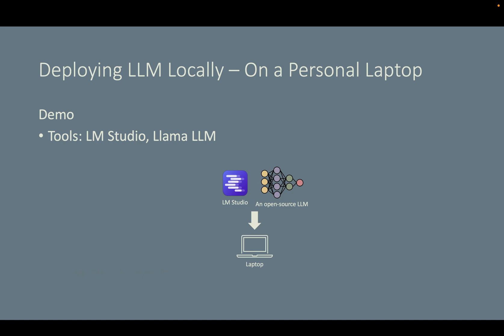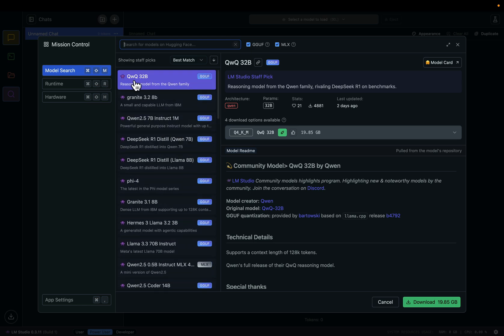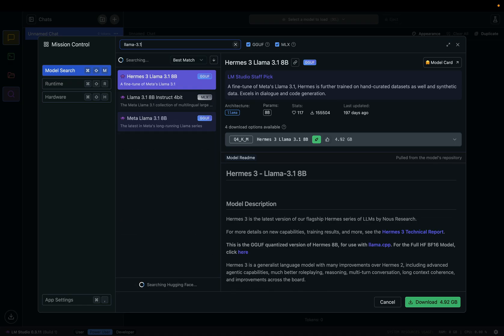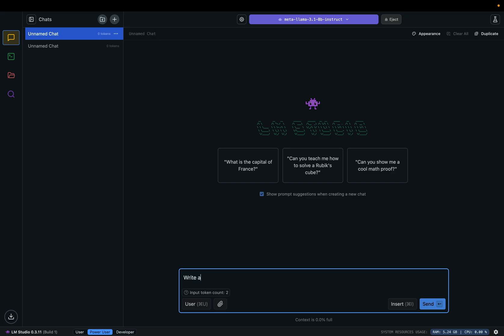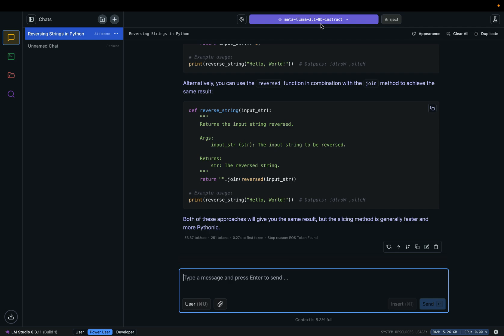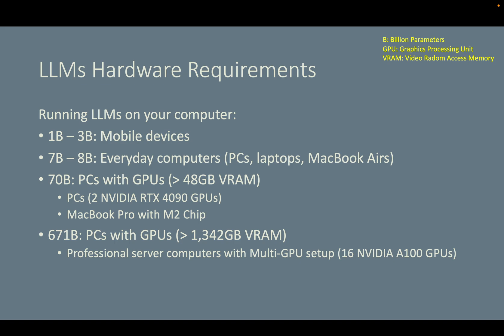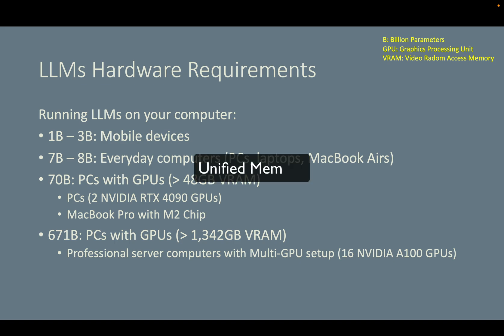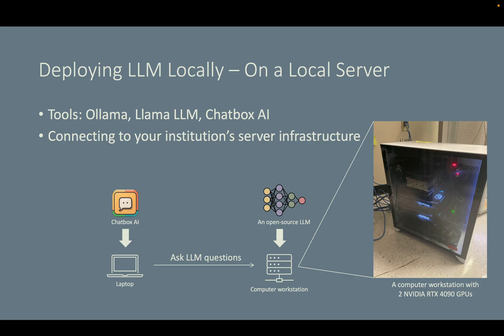Run a Local LLM on Your Laptop (Step-by-Step Guide)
In this video, I show how to run a large language model (LLM) directly on your own computer using LM Studio. No cloud access required.

You'll learn:
- How to install and use LM Studio
- What model sizes (1B - 70B+) can run on different hardware setups
- How GPU VRAM affects which models you can deploy
- Practical tips for running models efficiently on laptops, desktops, and Macs

By the end, you'll understand exactly what it takes to deploy and run your own ChatGPT-style AI locally.